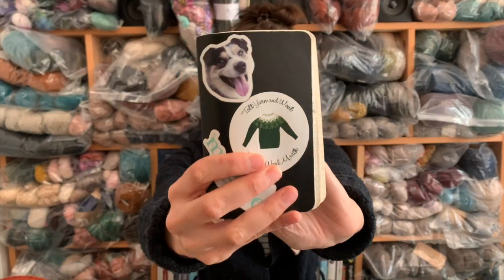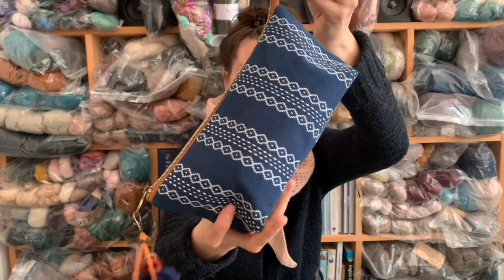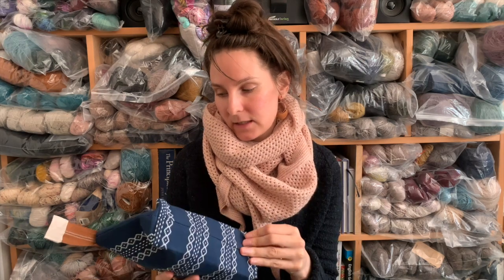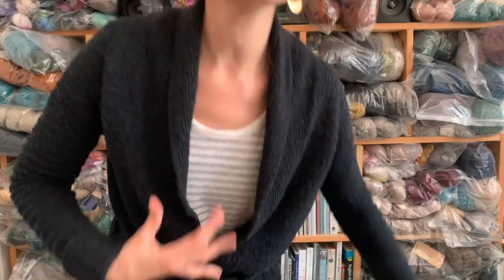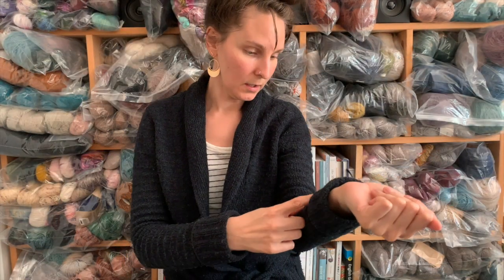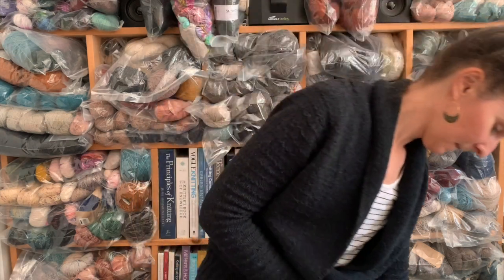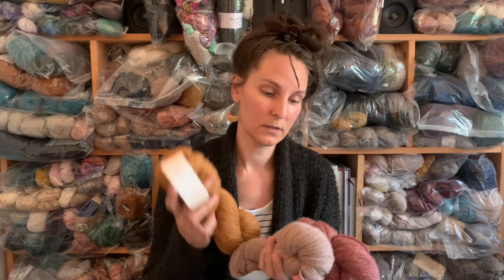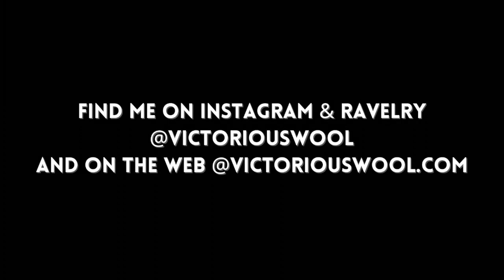VictoriousWool - Episode 50 All My Cardigans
In this episode, I chat about my projects, Gentle Lopi and Shore Tee, my latest yarn purchase from Purl Soho, and I share all of the cardigans I've made over the years.

-You can find all my knitting patterns on Ravelry and my

Patterns and yarn mentioned:
-Gentle Lopi tunic by Melody Hoffmann